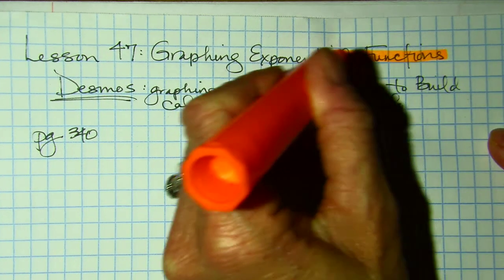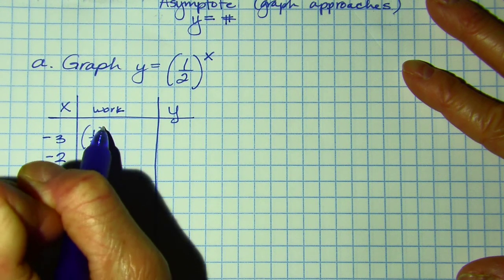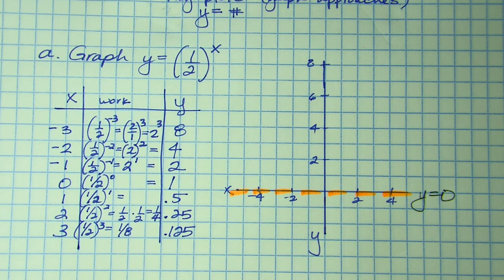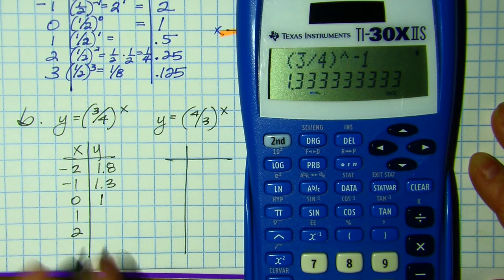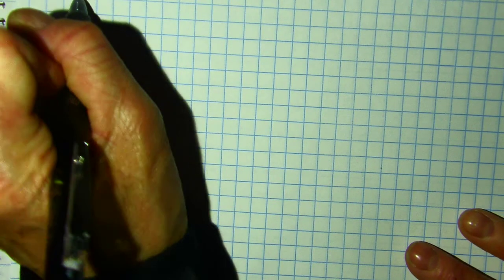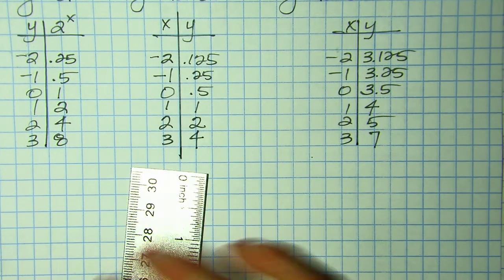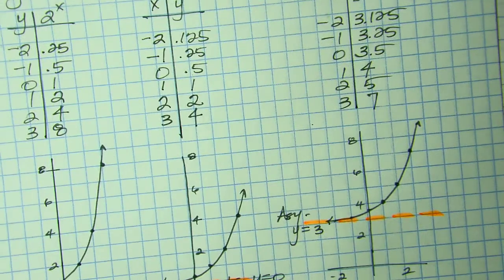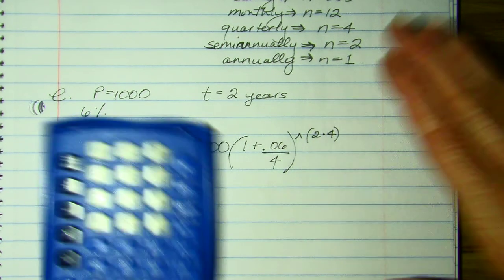Alg2 Lesson 47